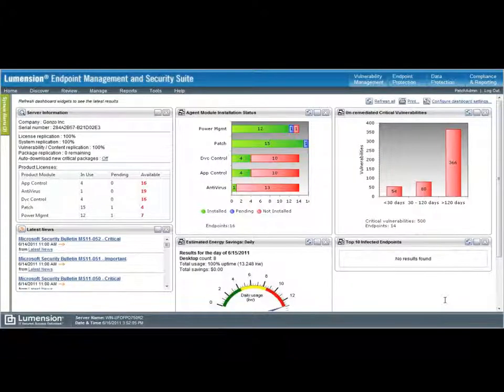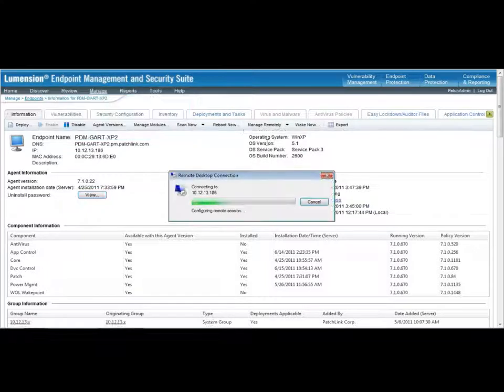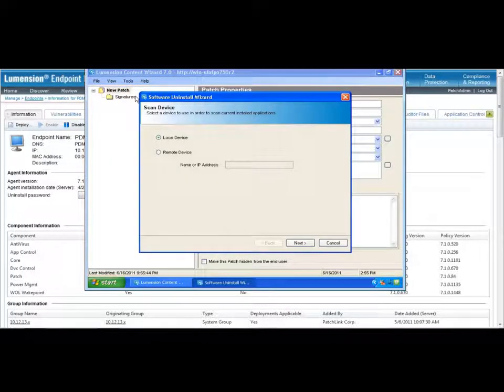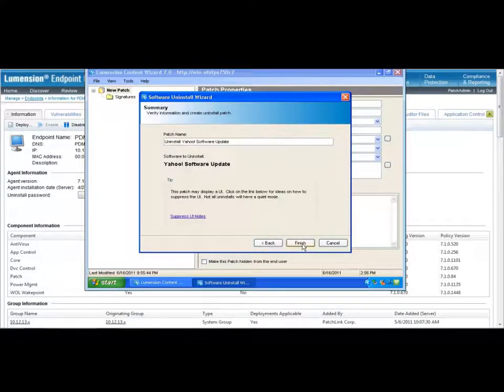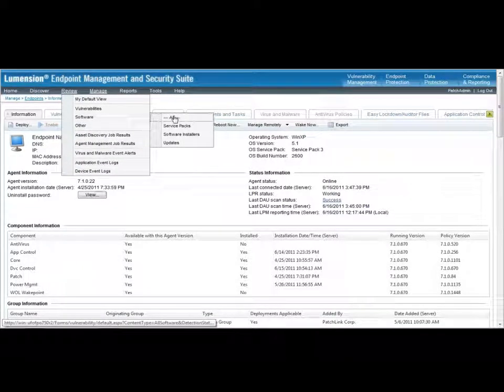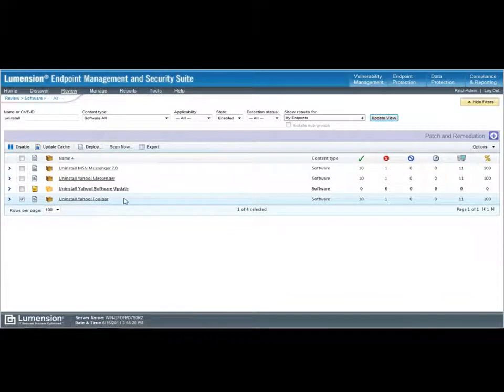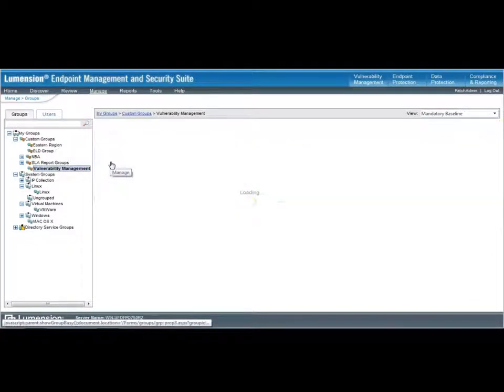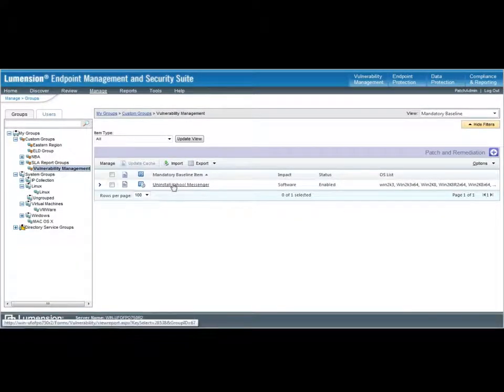Lumension Patch and Remediation: Automatic Software Removal to Enforce your Company Software Policy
Challenge
Many endpoint users have administrative privileges and often perform software installations that do not follow the company software policy.

Question
How does one effectively and continuously enforce company software policy?

Solution
Policy Baselines in Lumension Patch and Remediation provide continuous software policy enforcement that increases your security posture and lowers your TCO.